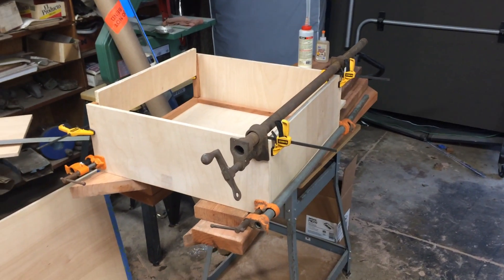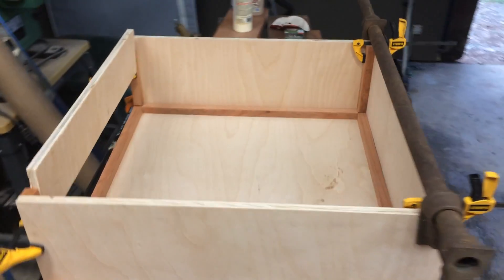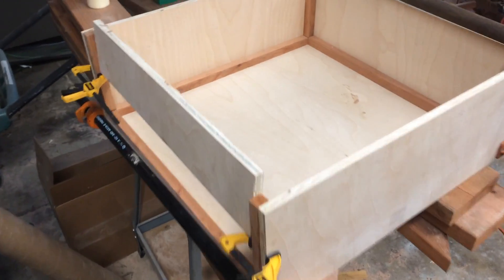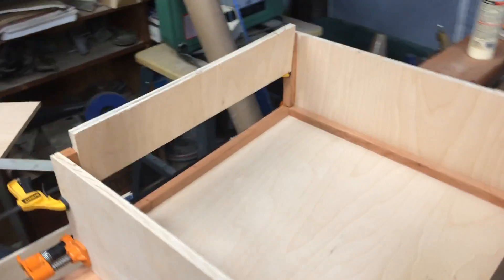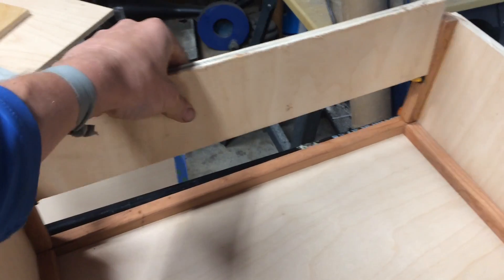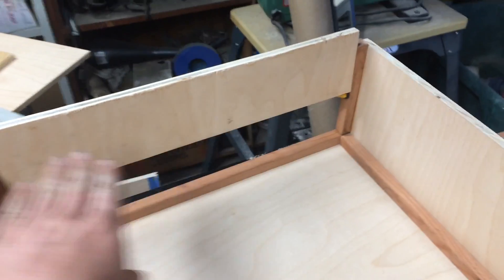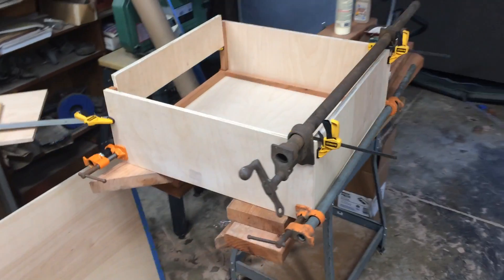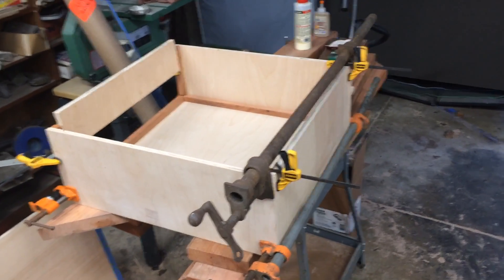Making Drawers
This is how I made the drawers for the kitchenette and the wardrobe